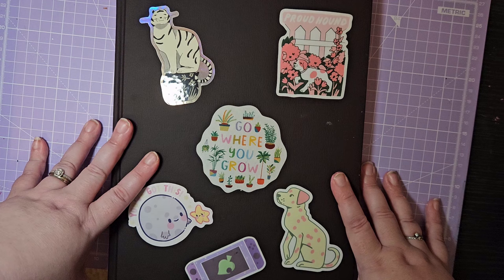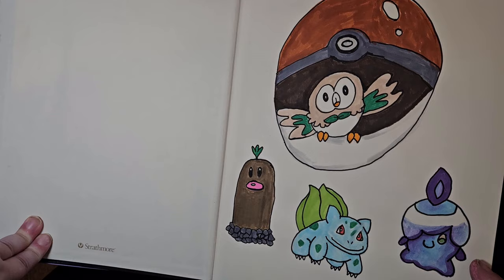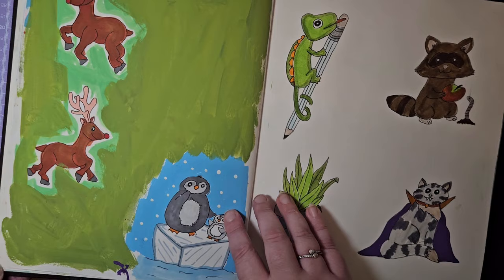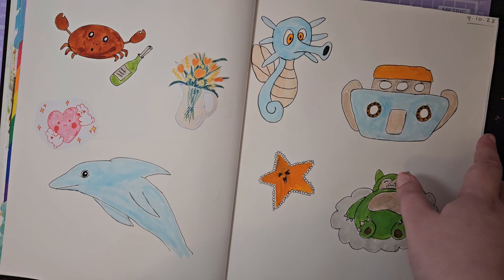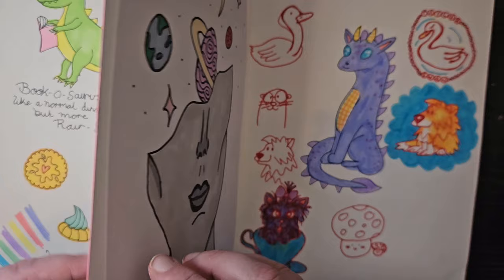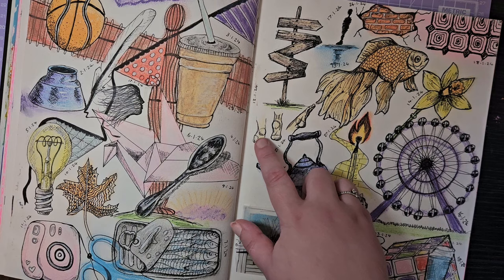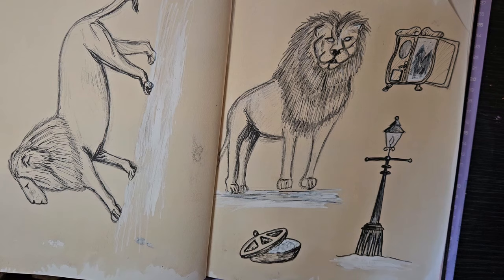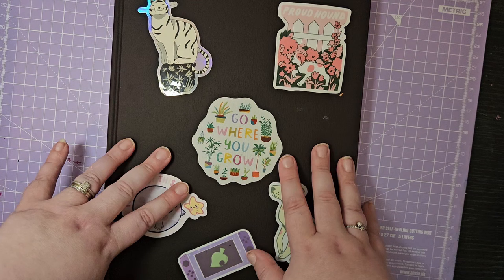☆ Sketchbook Tour ☆ Sept 2023 - March 2024 | Mixed Media Sketchbook Exploring My Art Style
Welcome to another sketchbook tour where we look at the first half of my Strathmore Mixed Media A4 Hardbound Sketchbook, where I've been doing alot of experimentation!

My Spring shop update is now live, and you can check it out

The stickers on the front of my sketchbook are from: @leighellexson @katnippstudios @lunarisleshop and @thesunshinebindery

If you would like to find out more about either the daily art challenges that I mentioned, then please check out @peachtober  @30daysketchbookchallenge and @delliesdesigns and the art journalist that I mentioned is @jennaartjournal

God bless, love you bye! X